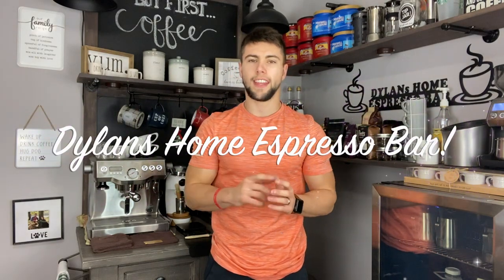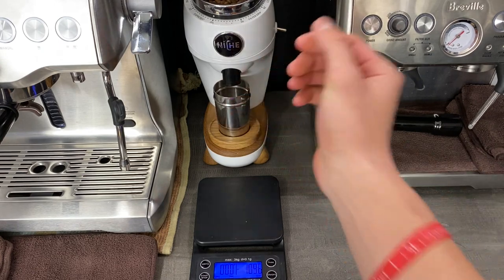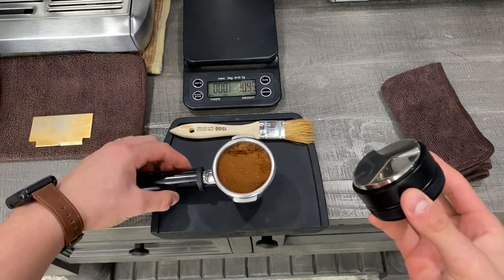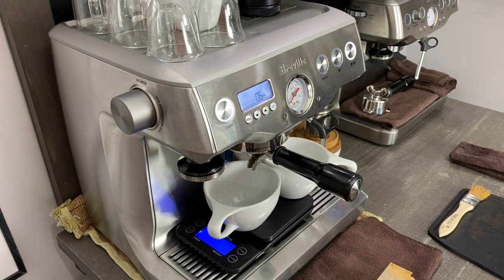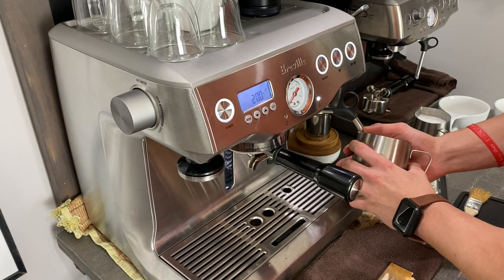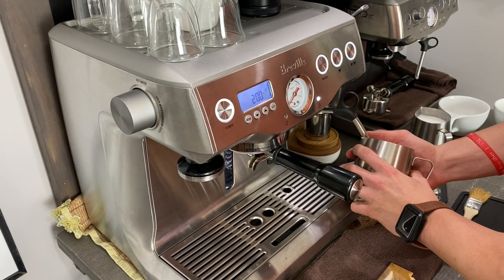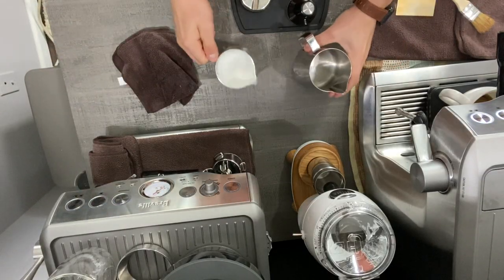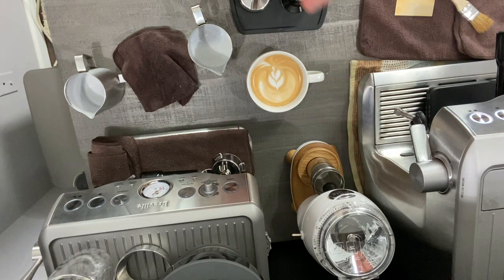First Look Into Breville Dual Boiler | Workflow | Breville Barista Express!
In this mainly unedited video, I show you the workflow when using the Breville Dual Boiler! I also talk briefly about the main differences between the dual boiler and the barista express and why it may be a good upgrade if your in the market for a new espresso machine!

Enjoy 😊If you are new to the channel please consider hitting that like and subscribe button that truly helps my channel grow and we thank you for all of your support!

Also make sure to check out very barista to purchase your IMS baskets and more today!!
E&B LABS Super Fine Precision Baskets 58mm
Barista Pro 18g Nanotech precision basket

Normcore Products Below!!
Normcore Spring Loaded Tamper
Normcore Tamper/Distribution tool

Enjoy the video and make sure to check out